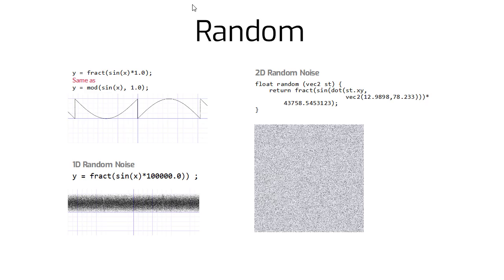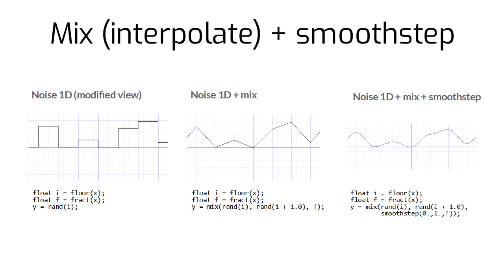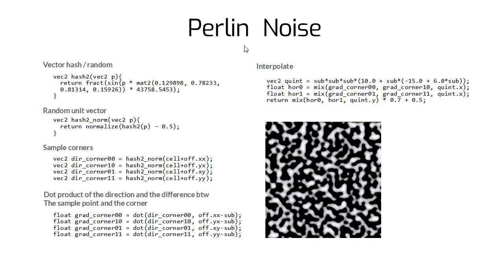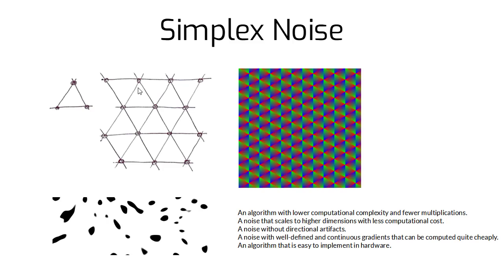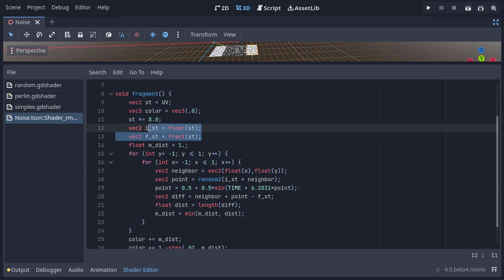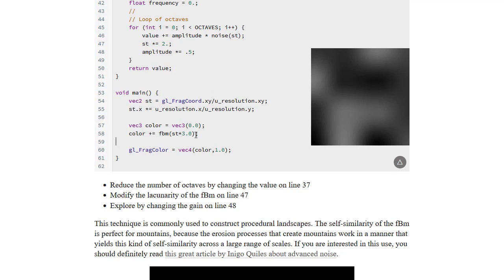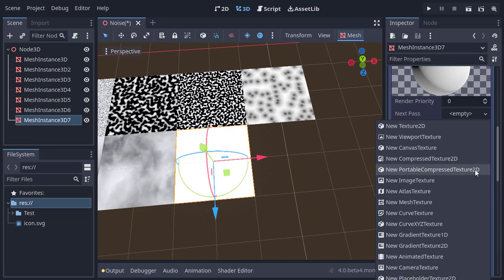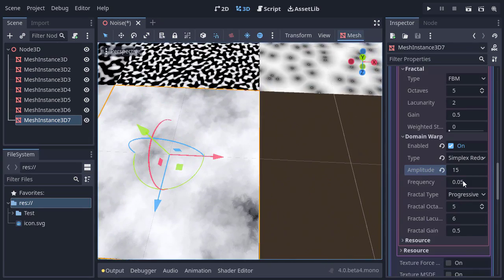GODOT Shaders for NOOBS - 011 Random and Noise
EDIT: I'm sorry, I made a serious mistake at minute 1:12 by saying that the graph is extending on the X-axis, actually the graph takes that shape by applying the floor() function. Which is fundamental to work with grids. I will explain them in a next tutorial.